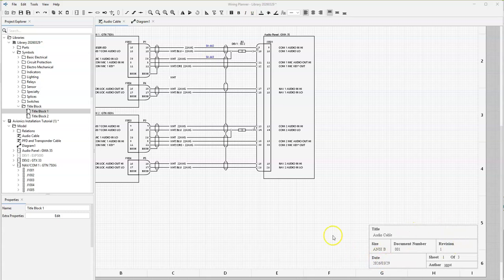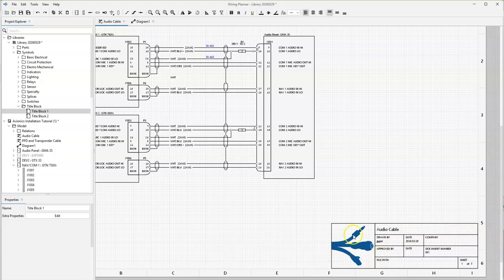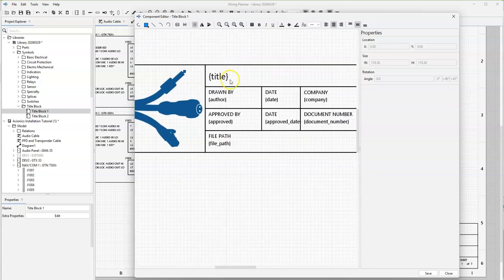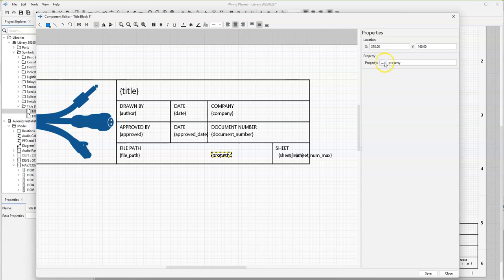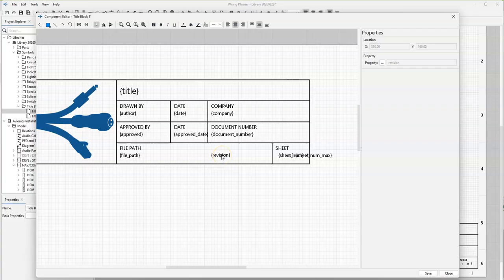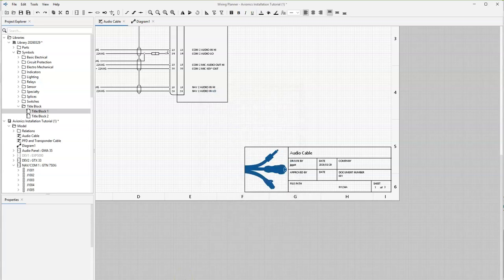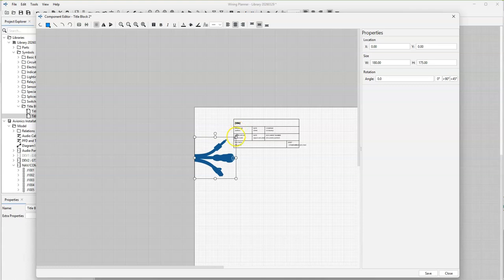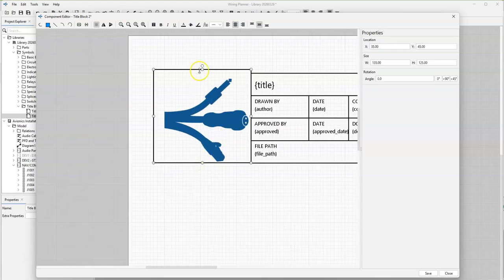Customizing a Title Block